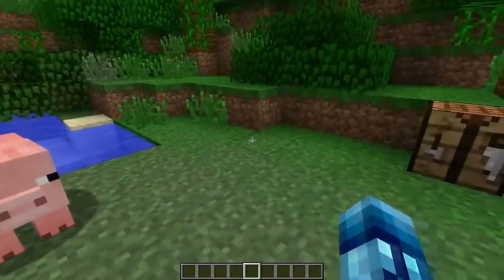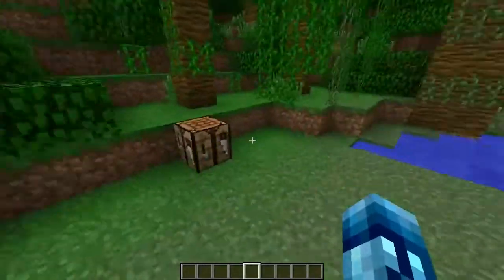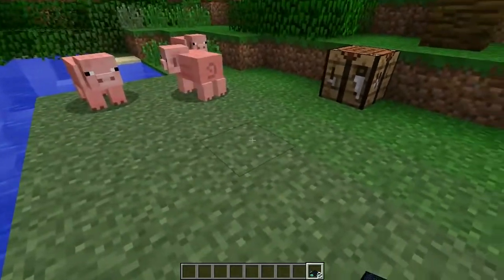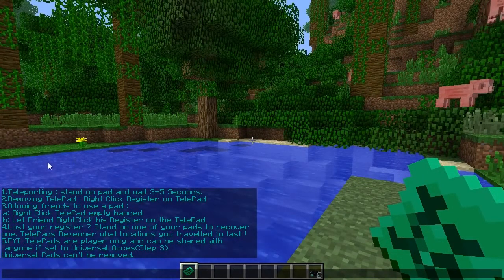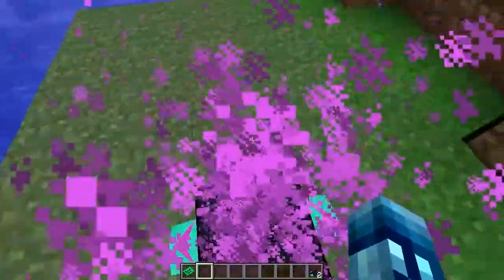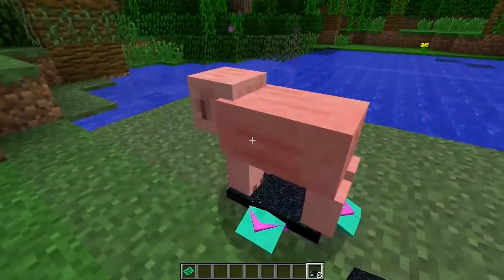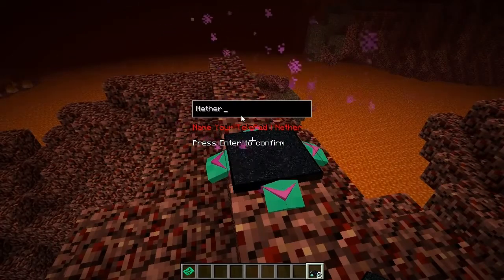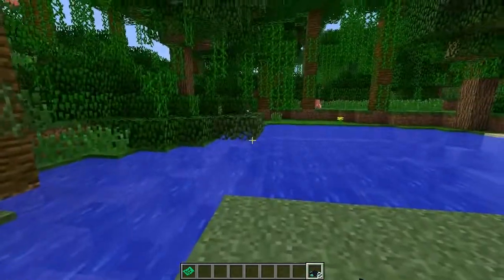Minecraft Mod Showcase Telepads Teleport ANYWHERE!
Minecraft Mod Showcase  More Cows 12 NEW COWS TO LOVE!
Minecraft mods skydoesminecraft
minecraft skydoesminecraft mods, skydoesminecraft mod showcase
minecraft skydoesminecraft,minecraft roller coaster,yogscast minecraft,tobygames minecraft,hunger games minecraft,roosterteeth minecraft,
uberhaxornova minecraft,minecraft gangnam style,herobrine minecraft,minecraft survival games,minecraft part 1,captainsparklez minecraft,
minecraft pocket edition,minecraft noob adventures,minecraft pocket edition,minecraft tobygames
minecraft tobuscus,minecraft song,skydoesminecraft,tobuscus literal, tobuscus happy wheels
minecraft mods skydoesminecraft
minecraft mods
minecraft
skydoesminecraft
skydoesminecraft mods
minecraft skydoesminecraft mods
minecraft skydoesminecraft
skydoesminecraft mod showcase
minecraft style
minecraft song
minecraft herobrine
minecraft parody
sky does minecraft
antvenom
minecraft mod showcase
minecraft yogscast mods
minecraft mods creepypasta
deadlox minecraft
minecarft
captainsparklez modded survival
minecraft maps
minecraft bajan canadian
xxslyfoxhoundxx minecraft
chocolate rain
minecraft pixelmon
minecraft mod reviews
retarded squid mod
minecraft minecraftuniverse
minecraft ihascupquake
skylanders giants
minecraft fail
gta 5
skydoesmincraft
minecraft skydoesminecraft pranks
cool mods
tnt
minecraft modes
minecraft mod review
minecraft mods antvenom
minecraft ipad mods
what is love
sky survival minecraft
uberhaxornova
black ops 2
yogscast minecraft
minecraft 1.3.2 mods
minecraft dayz
mods minecraft skydoesminecraft
pokemon
minecraft mods 1.3.2
minecraft music
minecraftmods
minecraft battle dome
minecraft mods yogscast
mincraft mods
thediamondminecart
xbox 360 minecraft
minecraft w skydoesminecraft
thediamondminecart mods
minecraft poop mod
key and peele
kootra
minecraft parodys
minecraft bluexephos
stampylonghead
roblox
minecraft gun mod
minecraft ecraw4d2003
minecraft creepypasta mod
minecraft stampy
minecraft 1.5.2 mods
minecraft new mods
radioactive imagine dragons
minecraft house ideas
ethoslab
harlem shake
squid
minecraft survival games
minecraft parkour
minecraft shapeshifter mod
minecraft traps
gmod
minecraft mario mods
minecraft mods ipodmail
sky plays minecraft
skydoesminecraft spiderman mod
yamimash
happy wheels
minecraft forge mods
minecraft oasis
minecraft galacticraft mod
minecraft mini games
minecraft galacticraft mod
minecraft mini games
y
minecraft yogscast
yogscast
minecraft mods 1.2.5
minecraft mod
captainsparklez
yogscast minecraft mods
minecraft best mods
cool minecraft mods
chimneyswift11 minecraft mods
mods
skyrim mods
chimneyswift11
bluexephos
minecraft 1.8 mods
minecraft mods captainsparklez
minecraft 1.2.5 mods
minecraft 1.0.0 mods
minecraft mods 1.6.2
minecraft cool mods
smosh
minecraft griefing
minecraft songs
minecraft pe mods
minecraft mods chimneyswift11
minecraft 1.6.2 mods
pewdiepie
minecraft xbox mods
minecraft survival
ipodmail
tobuscus
minecraft 1.1 mods
minecraft mods 1.5.2
minecraft multiplayer mods
minecraft antvenom mods
minecraft 1.3.1 mods
minecraft mods 1.4.7
minecraft 1.8
awesome minecraft mods
minecraft mods 1.1
minecraft trolling
chimneyswift11 minecraft
minecraft mods 1.0.0
minecraft with mods
minecraft server
top minecraft mods
minecraft antvenom
minecraft captainsparklez
minecraft multiplayer
minecraft 1.5 mods
minecraft tutorial
minecraft mods bluexephos
minecraft seeds
minecraft movie
minecraftuniverse
gangnam style
minecraft mod spotlight
gamechap minecraft mods
minecraft awesome mods
minecraft 1.4.7 mods
lets play minecraft
minecraft weapon mods
tobygames
xbox minecraft mods
skyrim
minecraft server mods